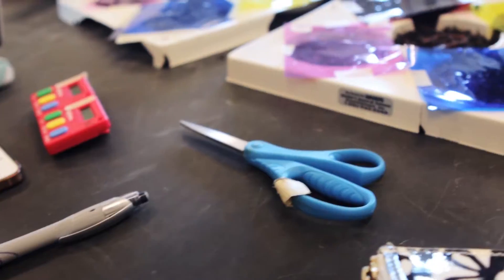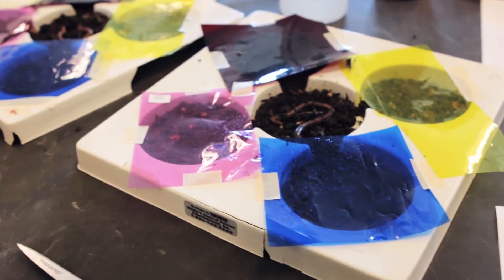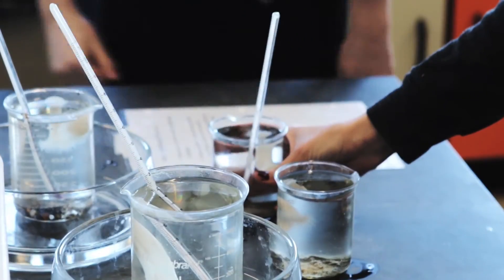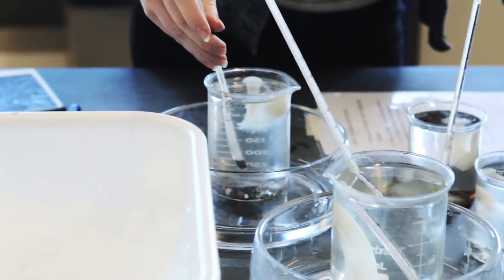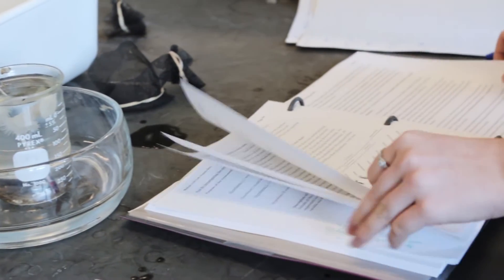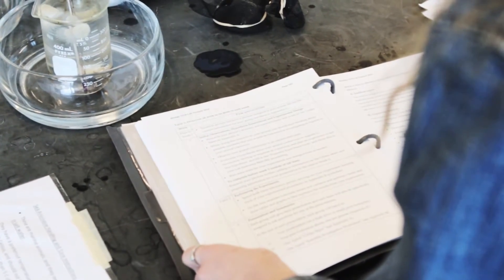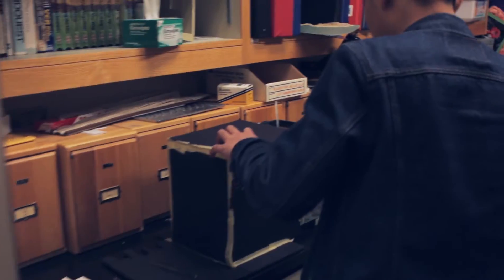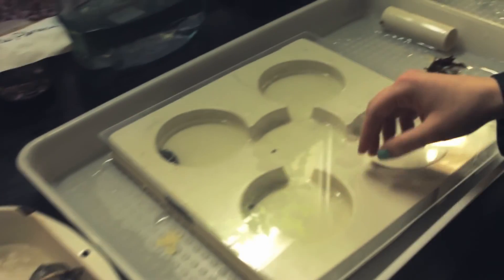TRU-OL Summer Science Labs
Open Learning offers condensed science labs in biology, chemistry and physics in a single week format, helping you complete all your practical work when it’s convenient for you. Here, Susan Purdy, Open Learning Faculty Member in Biology, explains what students can expect from her Biology 1215 class.